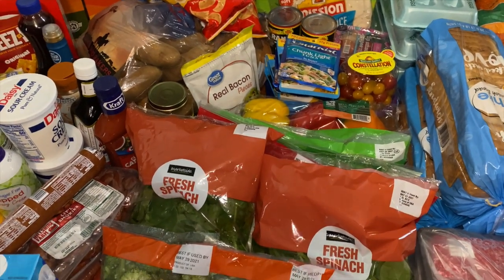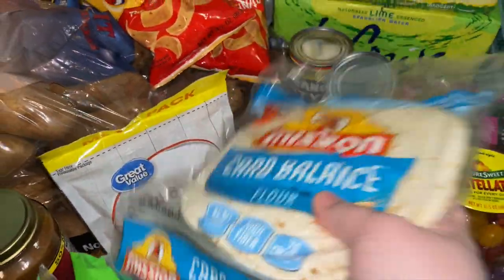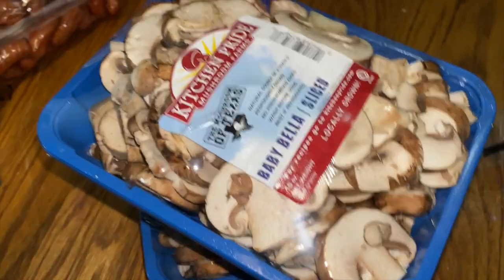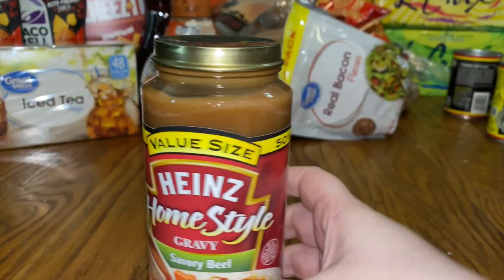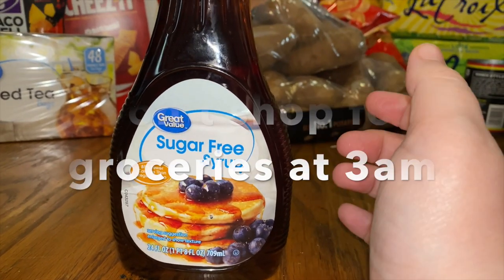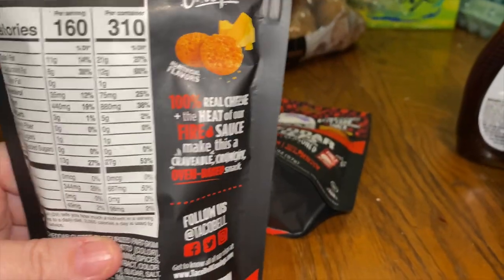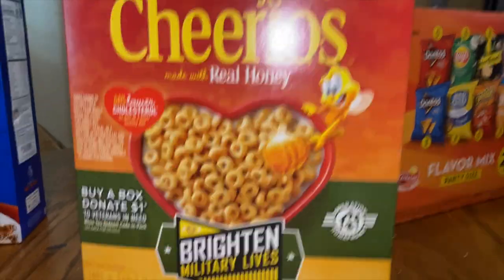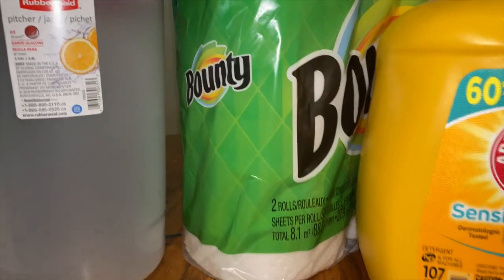Weekly Walmart Grocery Haul | Walmart Pickup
We did another Walmart pickup, as you know I have a love hate for grocery pickup.  Its more convenient but at the same time sometimes its just better to pick out your own groceries.  Also I learned a very valuable lesson...Don't grocery shop at 3am🤦‍♀️